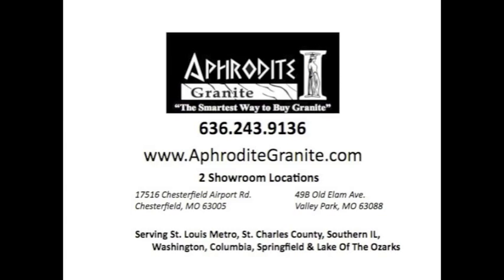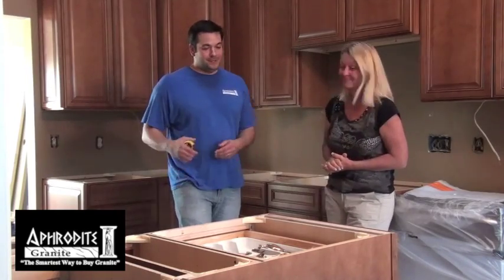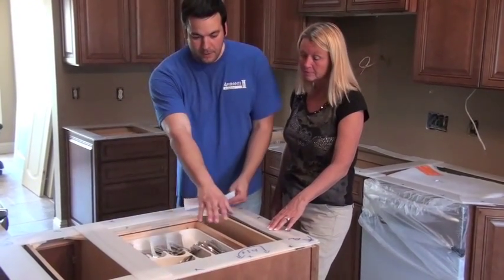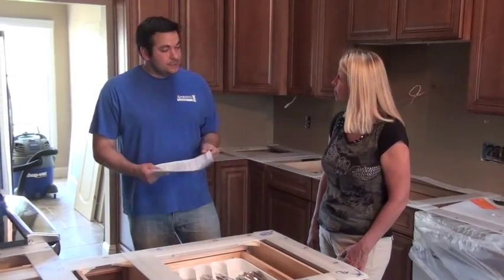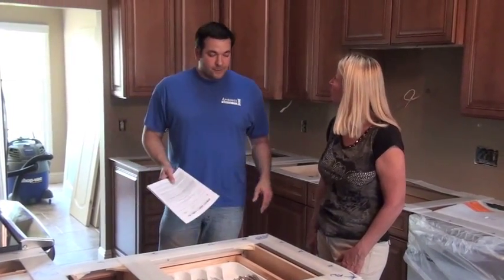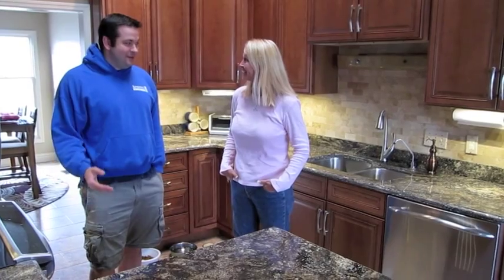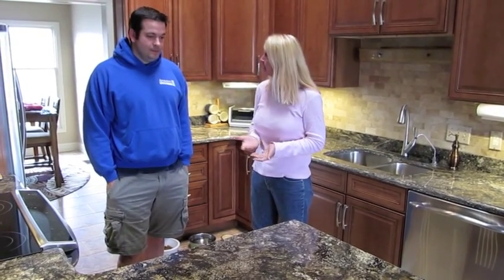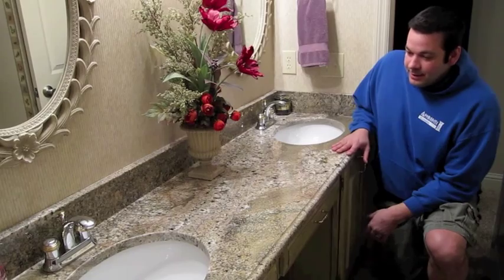Granite Counterops St Louis MO Concrete Countertops - St Louis Marble & Granite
Whether you are looking for concrete or granite countertops for your commercial or residential area for a kitchen, bathroom, bar or other area we can make your vision become a reality.

Aphrodite Granite & Marble services in and around the Saint Louis, Missouri area including: St. Louis Metro, St. Charles County, Southern IL, Washington, Columbia, Springfield & Lake Of The Ozarks

Aphrodite Granite & Marble has two convenient locations in St. Louis, MO area.

17516 Chesterfield Airport Rd.

49B Old Elam Ave.
Valley Park, MO 63088

 Stop by today at one of our showrooms or give us a call today for a FREE ESTIMATE!